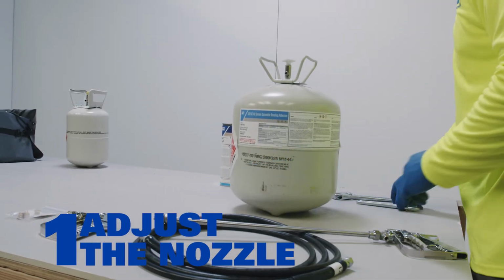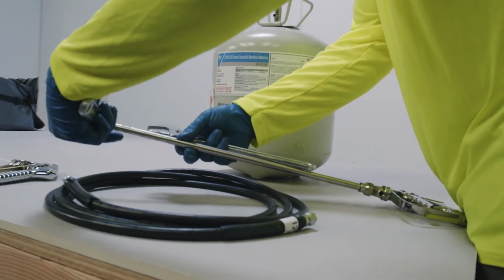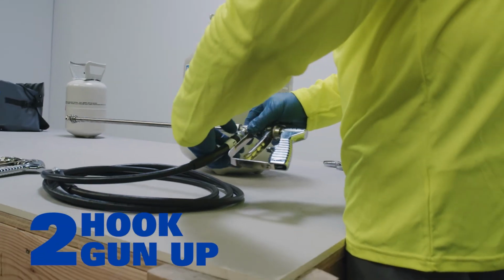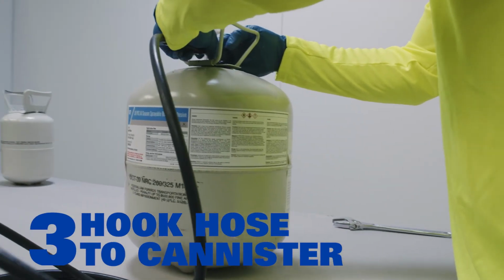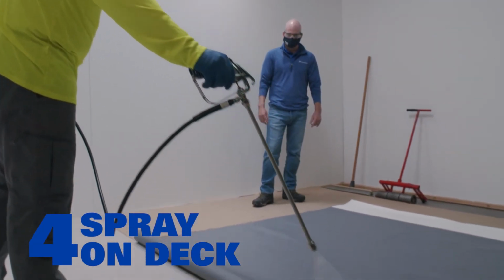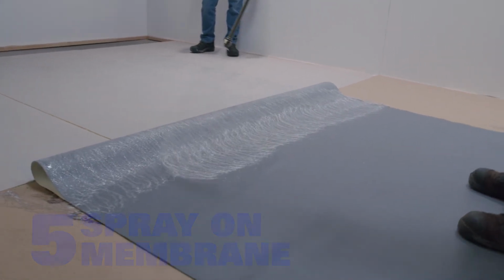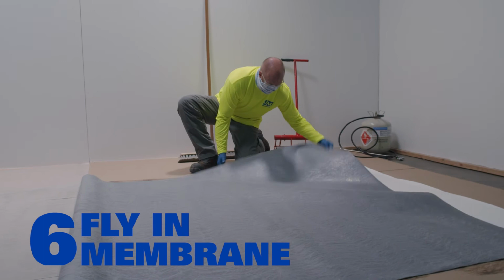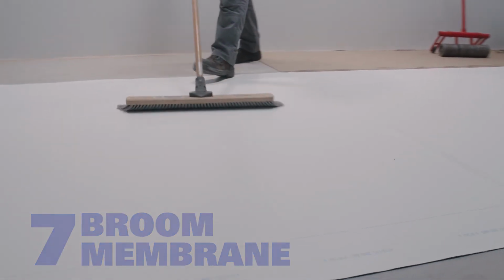PVC All Season Sprayable Bonding Adhesive Training Video